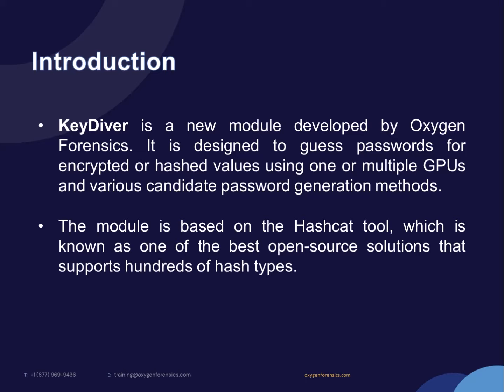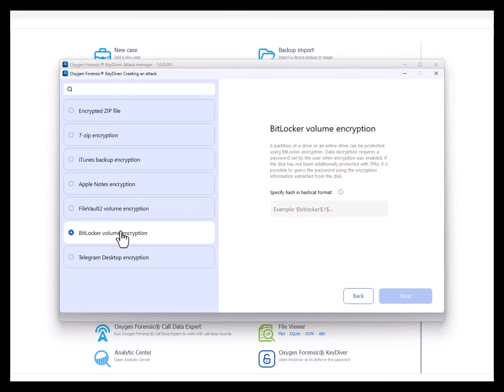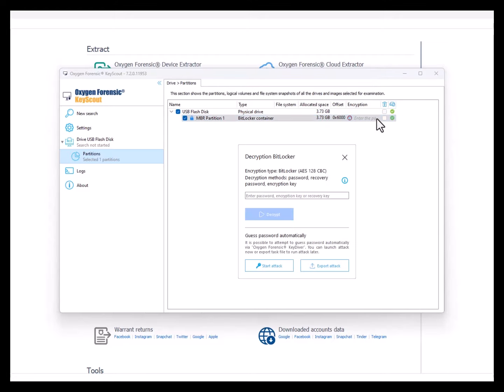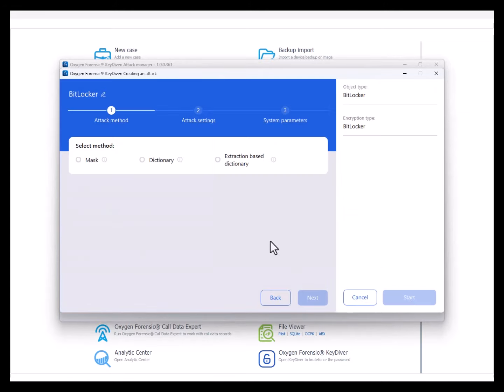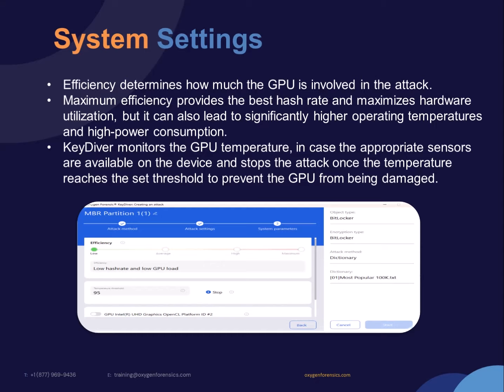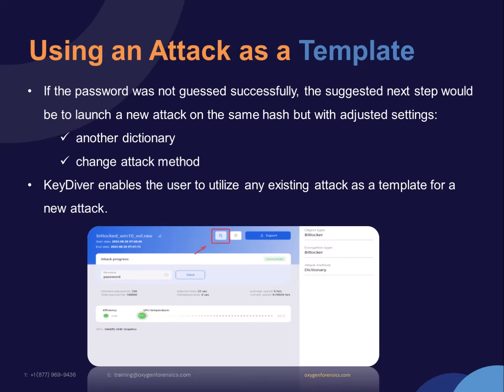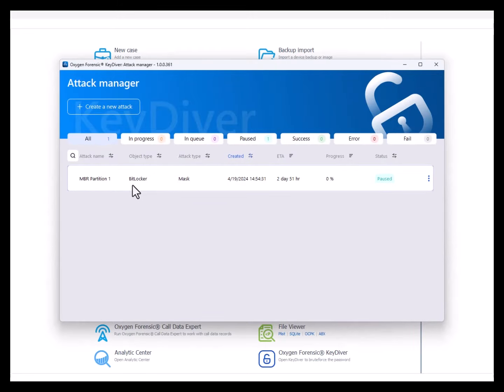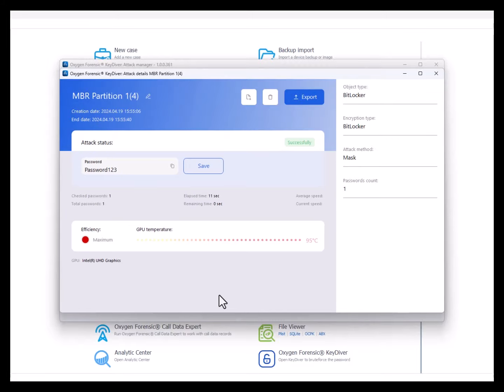Oxygen Forensic® KeyDiver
In this webinar, Jordan Portfleet from the Oxygen Forensic Training Team introduces KeyDiver, a new module integrated into Oxygen Forensic Detective.

KeyDiver is designed to find passwords to decrypt various encrypted data sources like BitLocker and FileVault2 encrypted volumes, encrypted ZIP files, Apple Notes, Telegram Desktop app, and more.

Jordan provides an in-depth walkthrough of KeyDiver's features and demonstrates how to create different types of brute force attacks like mask attacks, dictionary attacks, and custom password guessing. He explains the various settings available for customizing attacks, managing GPU utilization, monitoring progress, and more.

Jordan also shares tips on leveraging additional data sources and social engineering techniques to improve password guessing success rates.